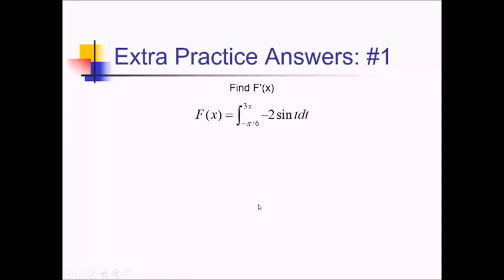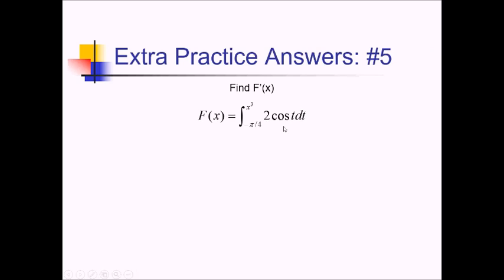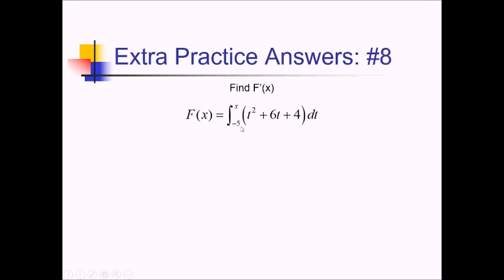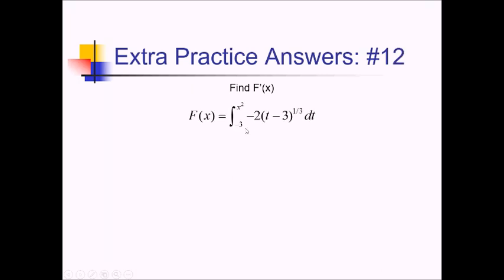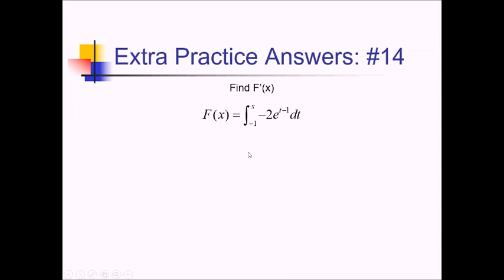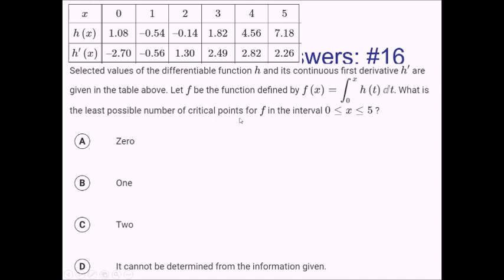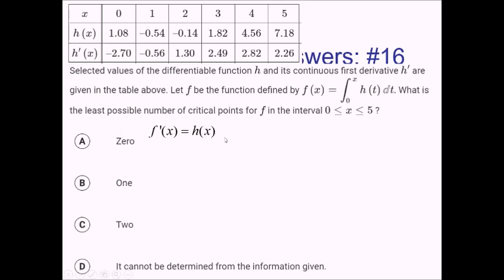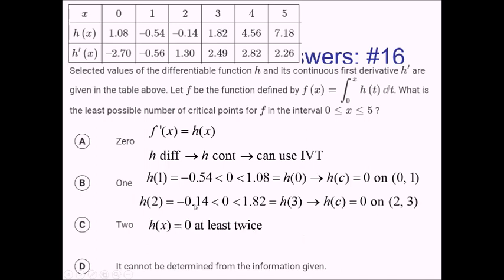FTC - Derivative of an Integral: Problem Set #4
Worked problems showing how to use the Fundamental Theorem of Calculus (FTC) to take derivatives of integrals.

Go here for a PDF and handout to go along with this video